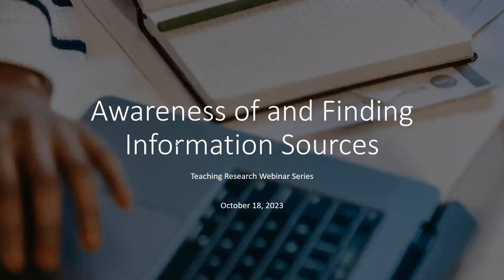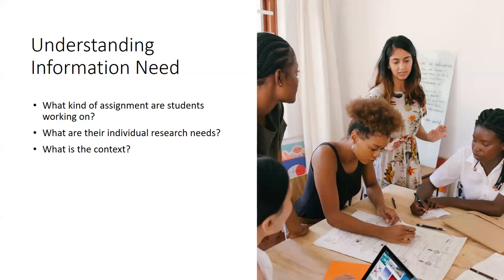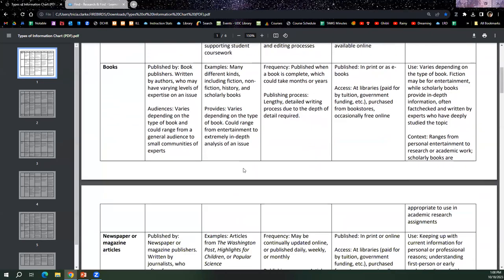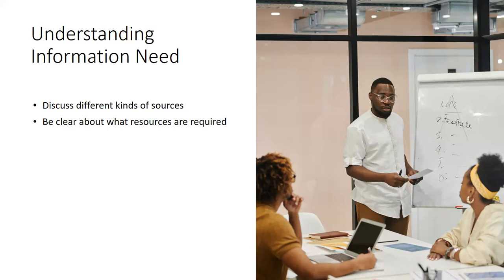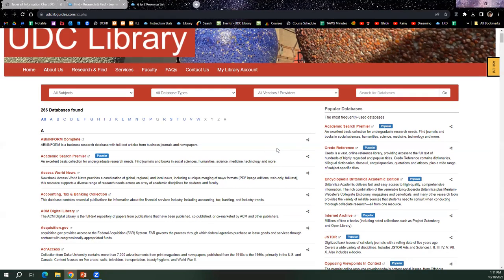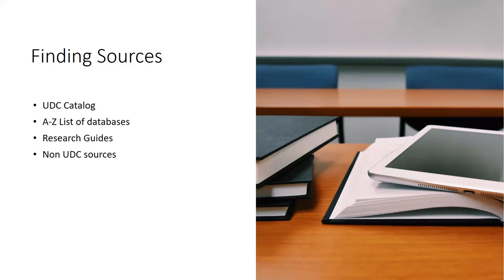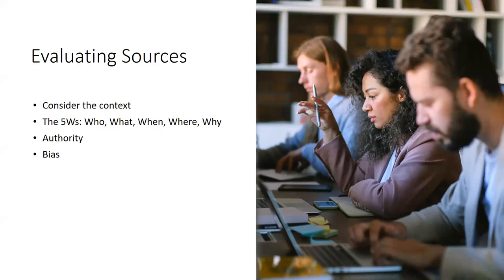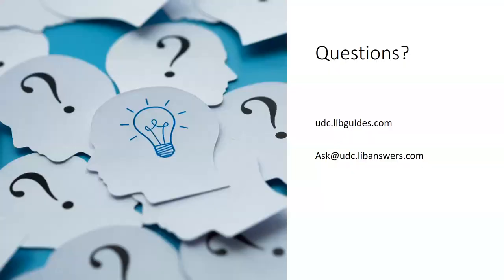Awareness of and Finding Information Sources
A common strategic learning objective is for students to develop an awareness of and ability to engage with different information sources. This SLO is only increasing in importance with the surges in AI created content and misinformation. In this session, we will look at how to engage students in the world of information. We will look at different kinds of information and show how to provide students with a method for figuring out what kind of information they need, where to find it, and how to evaluate sources.